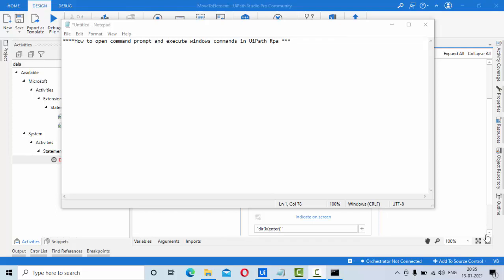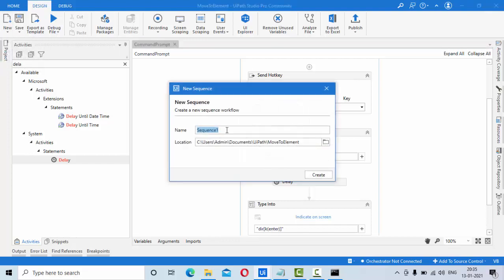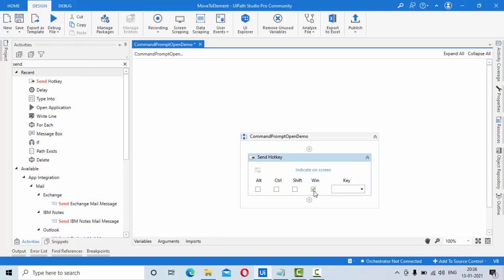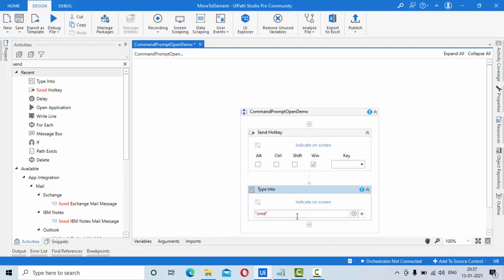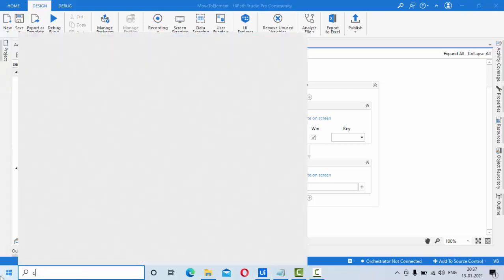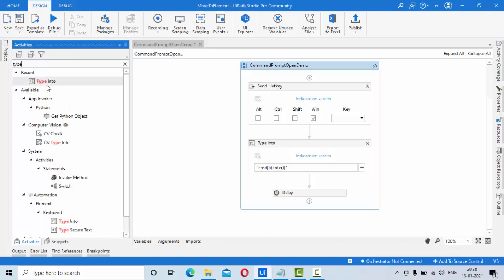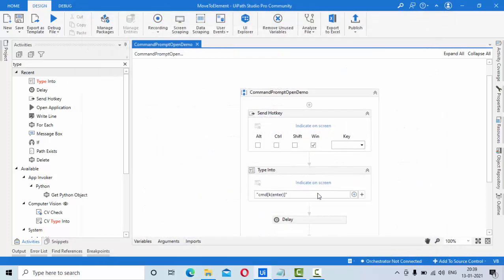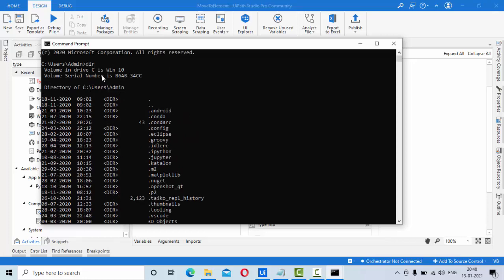How to Execute Windows Commands in UiPath RPA| Sending commands to Windows cmd.exe Uipath Rpa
In this video we will see how to execute open windows commands in uipath ,and execute windows commands in uipath rpa.